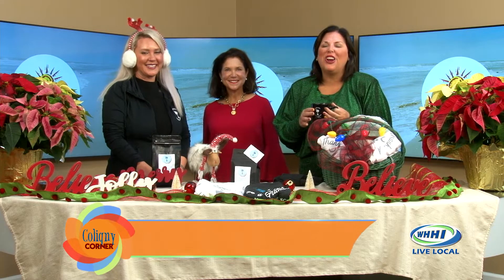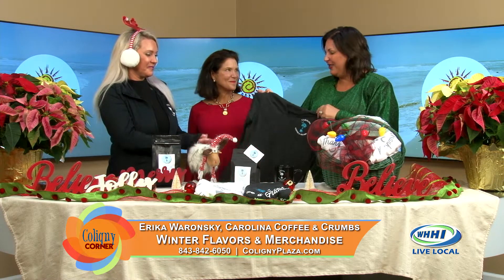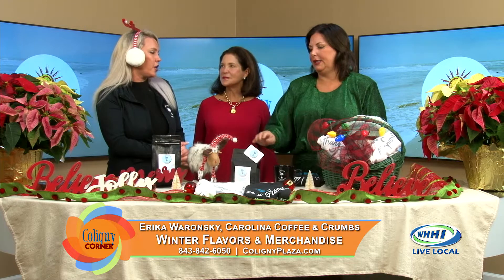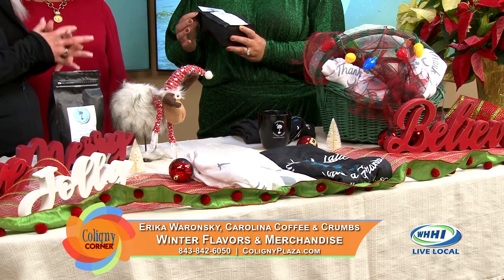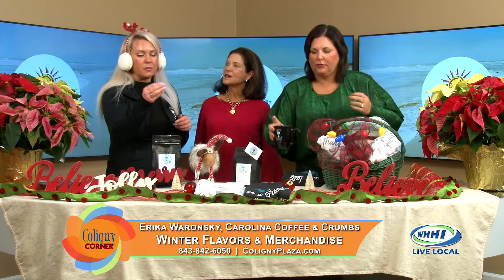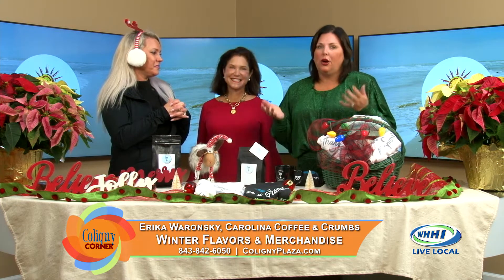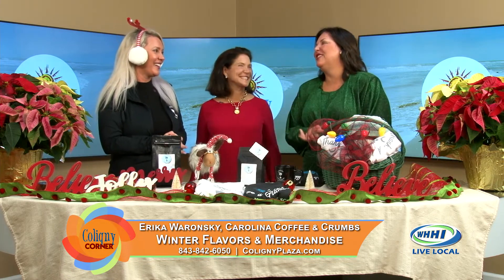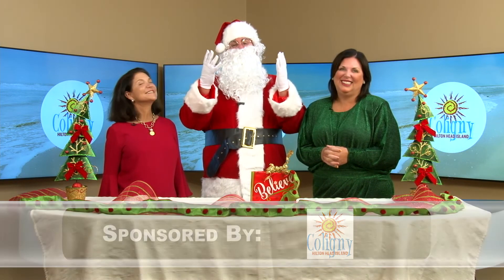COLIGNY CORNER | Erika Waronsky: Winter Flavors & Merchandise | Carolina Coffee & Crumbs | WHHITV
Coligny Plaza
Hilton Head's Downtown!
One North Forest Beach Drive, Hilton Head Island, SC 29928

Coligny Corner Hosted by Leslie Richardson & Heather Rath

December 2022

32 Office Park Rd, Hilton Head Island, SC  29928